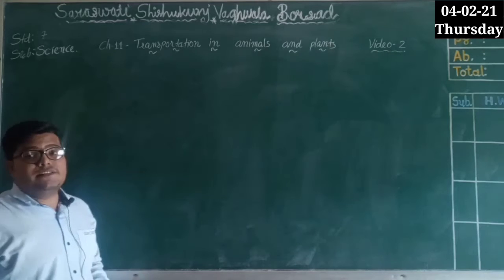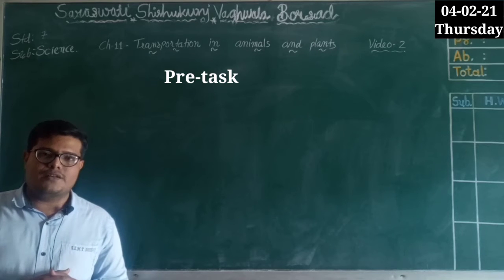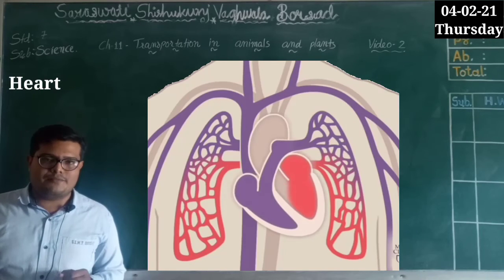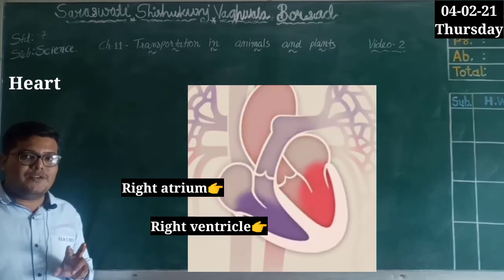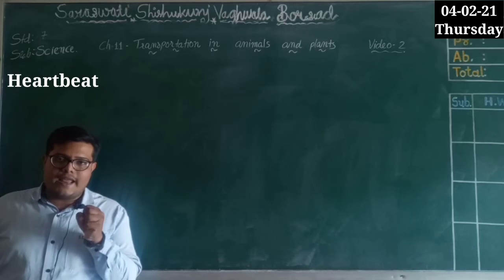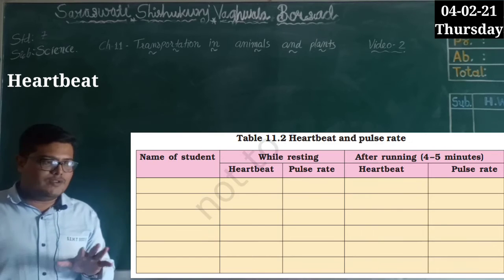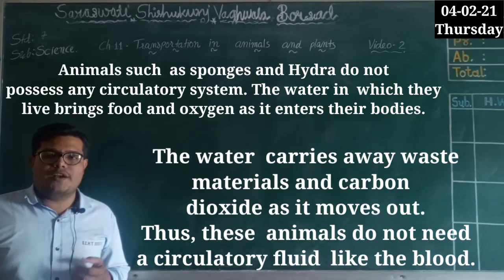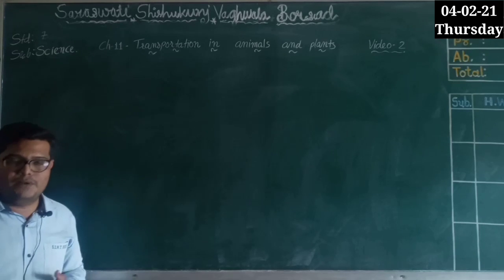Std 7 English Medium(SEMT) Subject - Science Video 2 Date 04-02-21